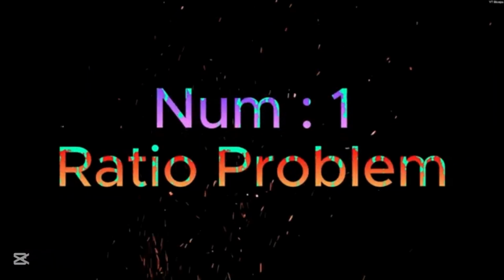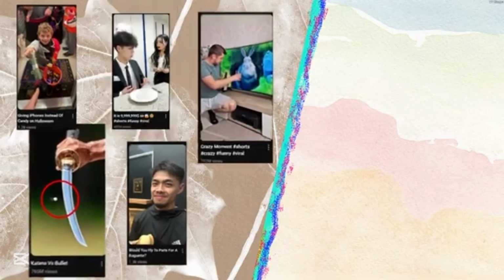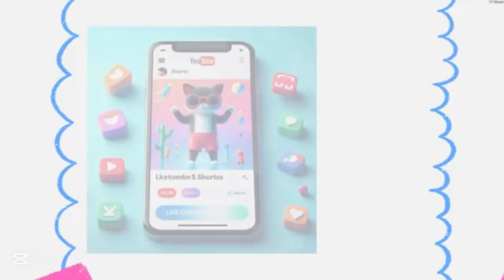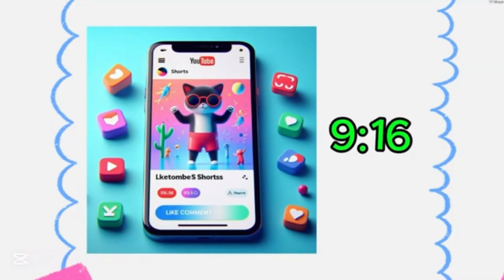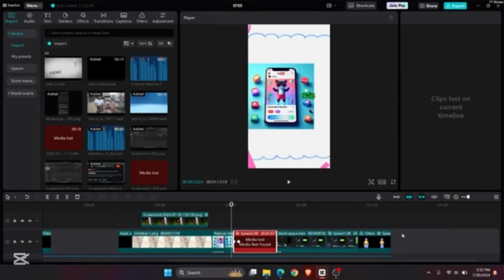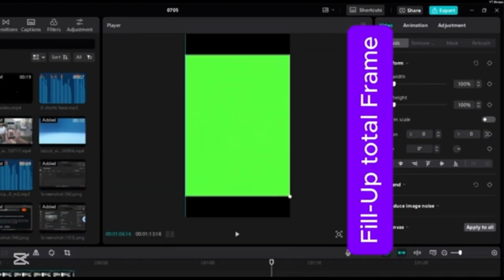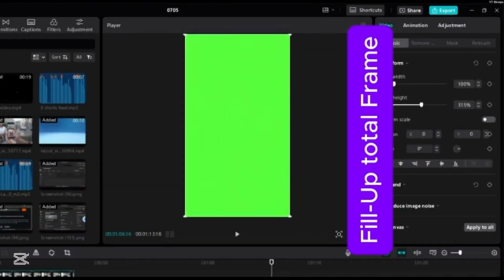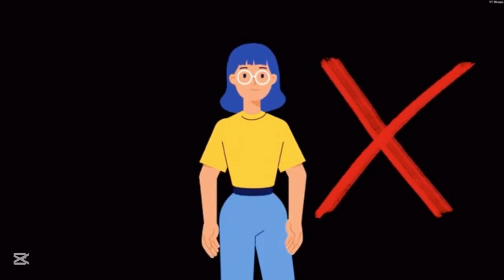The Ultimate Guide to Fix 0 Views on YouTube Shorts: Proven Tips to Skyrocket Your Views Instantly 🚀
🎥 Struggling with 0 Views on Your YouTube Shorts? Here’s the Ultimate Fix! 🚀 If your YouTube Shorts are stuck at 0 views, don’t worry—you’re not alone! Many creators face this issue, but the good news is, there’s a solution! 💡 In this video, I’ll share the step-by-step guide to turn your Shorts from invisible to viral. Whether you’re new to content creation or have been grinding without results, these proven strategies will help you grow your channel and skyrocket your visibility! 🌟 📌 What You’ll Learn in This Video: 1️⃣ Why Your Shorts Are Getting 0 Views: Common mistakes that kill your Shorts’ performance 🚫. How the YouTube algorithm works and what it favors. 2️⃣ The Fix: Master the art of creating scroll-stopping hooks 🎣. Learn the importance of keyword optimization 🔑. Discover how to use trending audio to boost visibility 🎶. Get tips on thumbnail design for higher CTR 🎨. 3️⃣ Proven Growth Strategies: Posting at the right time ⏰. Using analytics to understand your audience 📊. Building engagement with comments and shares 💬. 🔥 Why This Video is a Game-Changer This is not just another “tips” video. I’ll show you the exact steps successful creators use to get millions of views on Shorts. By the end of this video, you’ll know how to optimize your Shorts for the YouTube algorithm and finally get the recognition your content deserves! 🏆 💻 Tools & Resources You’ll Need: VidIQ/TubeBuddy: For SEO and keyword optimization 📈. Canva or Photoshop: For creating eye-catching thumbnails 🎨. Trending Sound Library: Find the hottest tracks on YouTube Shorts 🎧. YouTube Studio Analytics: To track your performance and improve 🔍. 🚀 Bonus Tips to Grow Faster: 1️⃣ Hook Them Fast: Start with a shocking fact, question, or statement to grab attention in the first 3 seconds. 2️⃣ Engage with Your Viewers: Reply to every comment and encourage shares! 3️⃣ Leverage Hashtags: Use specific hashtags like Fix0Views to boost discoverability. 4️⃣ Experiment & Analyze: Try different styles, formats, and topics to see what works best for your audience. 🔖 Keywords & Tags for Maximum Reach: Keywords: YouTube Shorts, viral Shorts tips, fix 0 views, Shorts SEO, trending Shorts strategies, YouTube algorithm hacks, how to grow on YouTube, get more views, optimize YouTube Shorts, Shorts engagement tips Hashtags: Fix0Views ShortsStrategy GrowOnYouTube ContentCreation YouTubeTips SEOForYouTube 📅 Best Time to Post Your Shorts: Weekdays: Post between 6 PM and 9 PM for maximum engagement. Weekends: Post between 9 AM and 12 PM when more viewers are online. Let’s crush your YouTube goals together. 💪